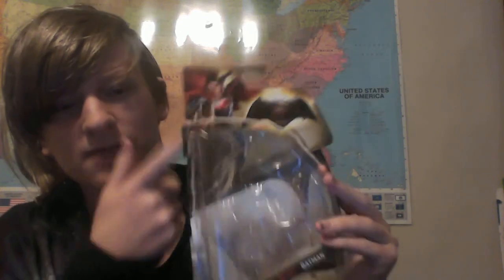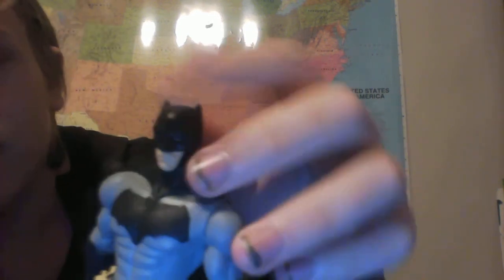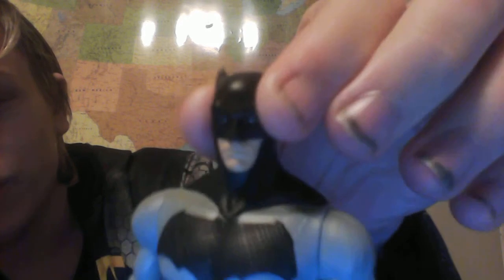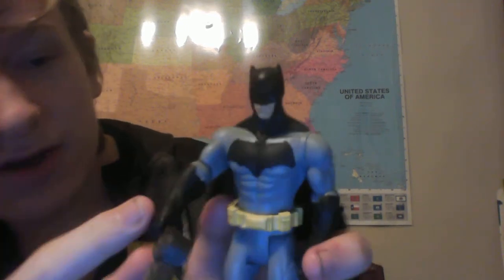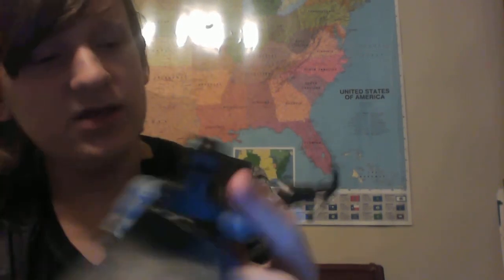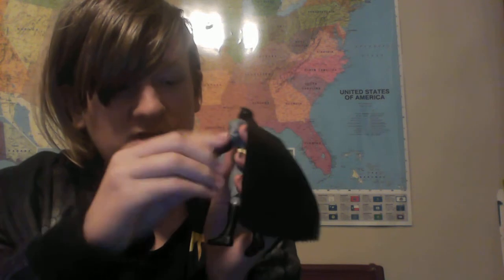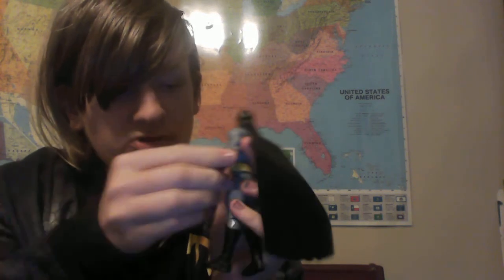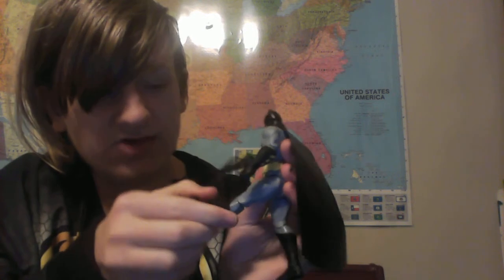BATMAN V SUPERMAN: DAWN OF JUSTICE. Grapnel Blast Batman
today I took a look at the BATMAN V SUPERMAN: DAWN OF JUSTICE. Grapnel Blast Batman